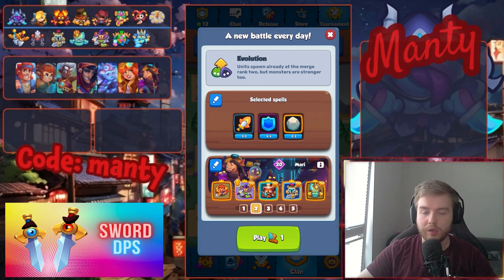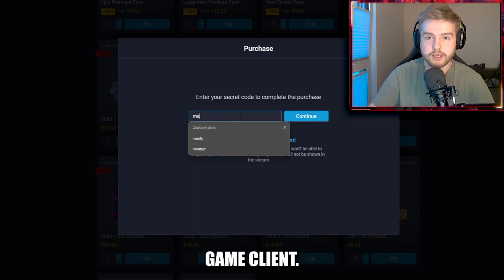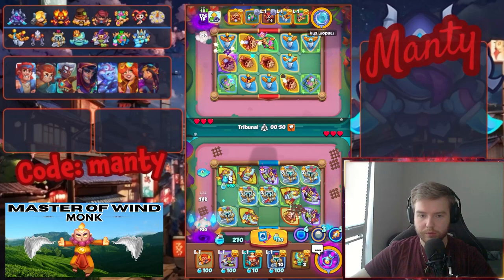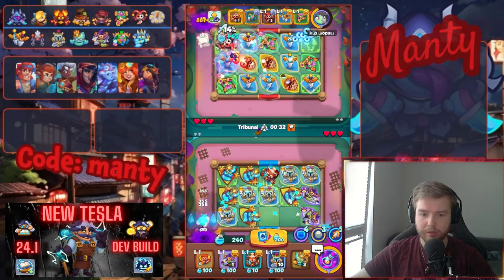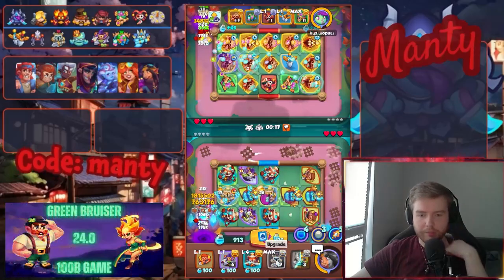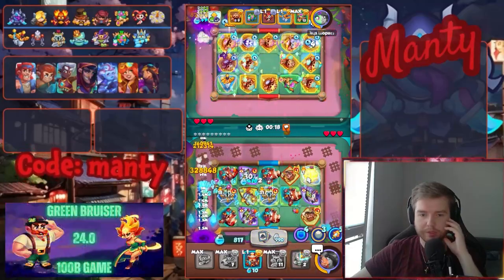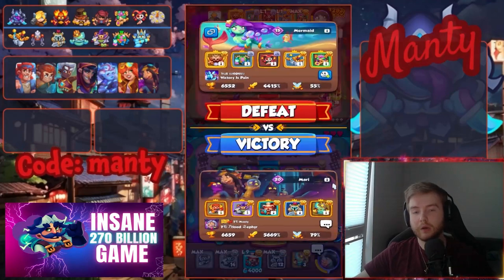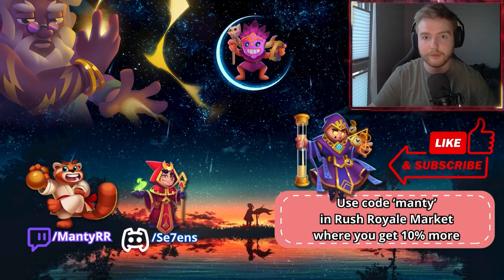TOURNAMENT MODIFIER EVOLUTION | 24.1 | RUSH ROYALE